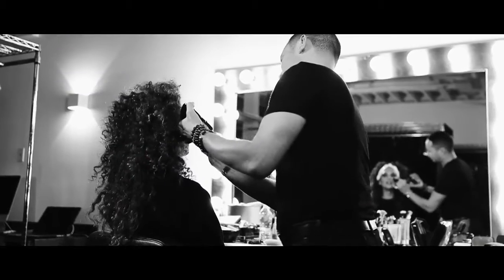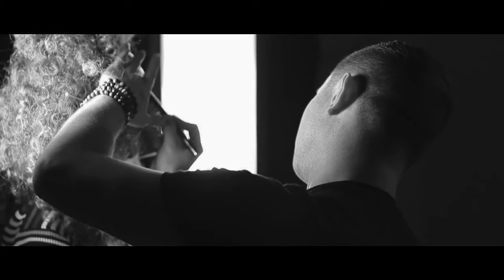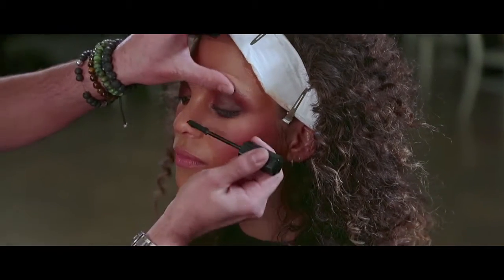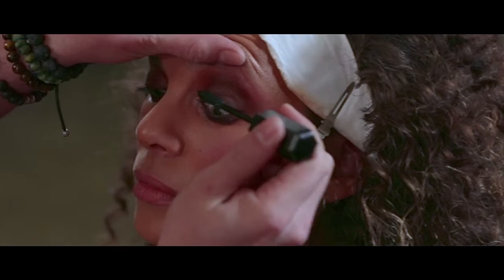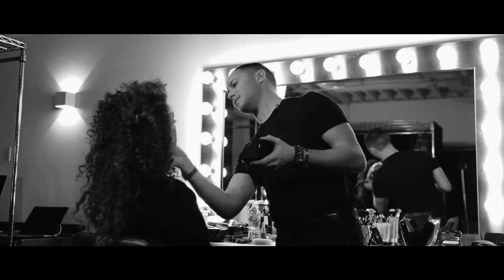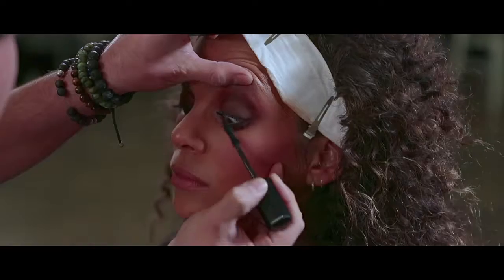How Do You Highline? - Michael Ashton for Marc Jacobs Beauty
How do you use the new Highliner Matte Gel Eye Crayon?

See how Marc Jacobs Beauty Global Artistry Ambassador Michael Ashton uses the new Highliner Matte Gel Eye Crayon in  in (Fine)Wine, (Brown)ie and (Earth)Quake to create the look. ⠀⠀

Marc Jacobs Beauty enlisted some of the top artists in the industry to see how they create high-impact, matte-never-flat looks using the new Matte Highliner.